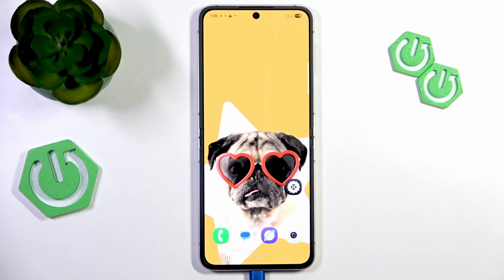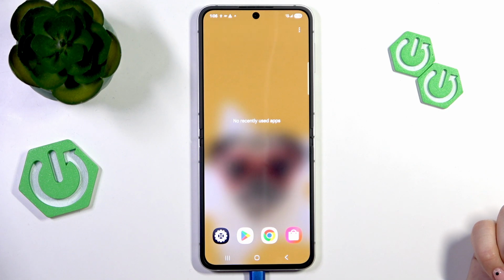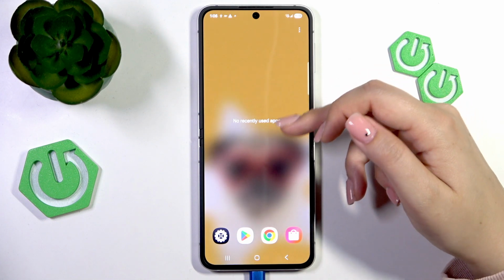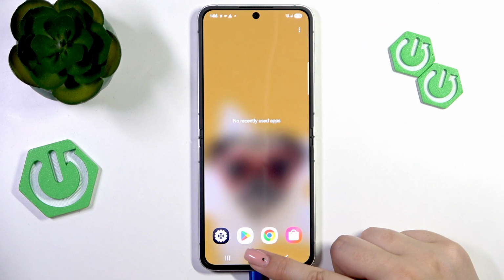SAMSUNG Galaxy Z Flip 7 FE – How to Turn Off Running Apps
If your SAMSUNG Galaxy Z Flip 7 FE is slowing down or you want to save battery life, closing running apps can help improve performance. In this video, you’ll learn how to turn off background apps on the Galaxy Z Flip 7 FE using both gesture and button navigation. We’ll show you step-by-step how to access the recent apps menu, close all apps at once, and manually swipe away any remaining apps. This method is useful for freeing up memory, fixing app glitches, and keeping your device running smoothly. Whether you’re new to Samsung phones or just want a quick refresher, follow along to easily manage your running apps on the Galaxy Z Flip 7 FE.

How to turn off running apps on SAMSUNG Galaxy Z Flip 7 FE?
How to close background apps on Galaxy Z Flip 7 FE?
Where is the recent apps menu on SAMSUNG Galaxy Z Flip 7 FE?

0:00 Introduction
0:07 Open Recent Apps Menu
0:20 Close All Running Apps
0:33 Check for Remaining Apps
0:41 Manually Close Individual Apps
0:49 Summary